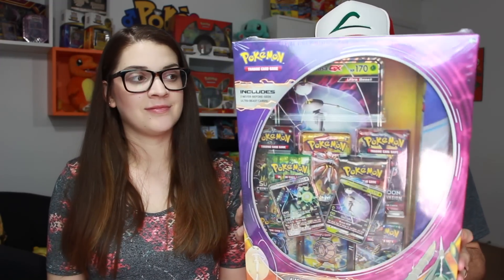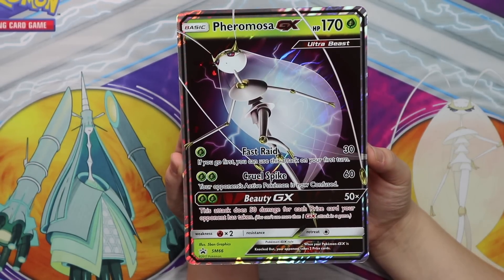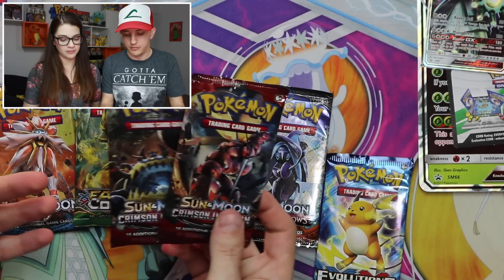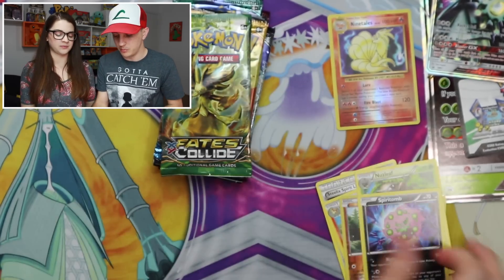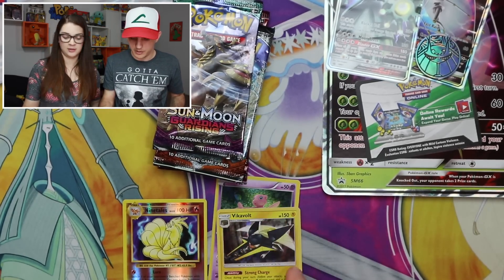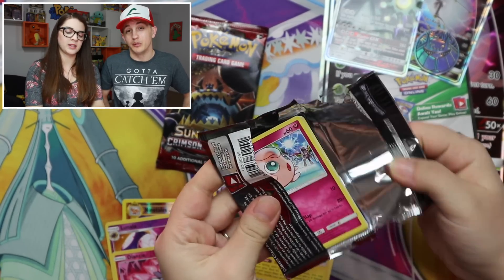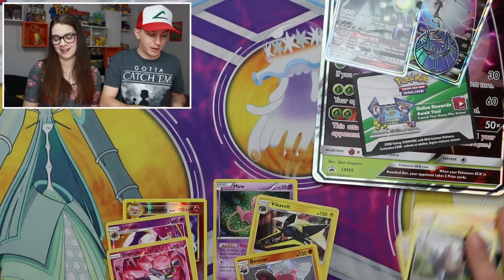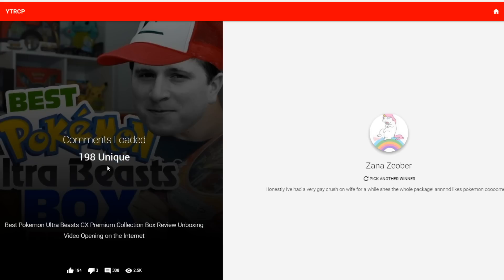WHY ARE THESE SO BAD?! Celesteela & Pheromosa Pokemon Ultra Beasts GX Box Opening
Opening the new Pokemon TCG: Celesteela & Pheromosa Ultra Beasts GX premium collection box. This box includes; 2 Crimson Invasion + 6 other Pokemon TCG booster packs, 2 Ultra Beasts promo cards, Buzzwole GX jumbo card, Ultra Beasts playmat, Buzzwole coin, and a code card for the online trading card game.

They have come to the Alola region from another dimension! They are immensely powerful! They are the Ultra Beasts! Now you can harness the power of these mysterious creatures with two different GX Premium Collections. Which collection will you choose? One features Pheromosa GX and Celesteela GX, while the other highlights Buzzwole GX and Xurkitree GX. Perhaps you could choose both—but is any Trainer skilled enough to handle that much power?

[GREAT DEALS ON SHINING LEGENDS!]
Elite Trainer Box
Ho-Oh Premium Collection Box
Pikachu Pin Collection
Mewtwo Pin Collection

[SEND MAIL]
- If you're sending something to be returned please include an addressed return envelope and stamp.

[SUPPORT US]
• Amazon Wishlist

Congrats! Go to our 'About' section and click 'Send Message' button. If you are not 18+ please make sure you have your Parents/Guardians permission to share your name and address before sending us a message. You have 48 hours to message us and redeem your prize.

[GEAR]
Canon Rebel T5i
Canon EOS M6
Rode VideoMicro
iPhone 7 128gb
Mini Tripod
JOBY GorillaPod
KMC Perfect Fit Sleeves

[MUSIC]
Jordan Schor - Cosmic (feat. Nathan Brumley)
[Jordan Schor]